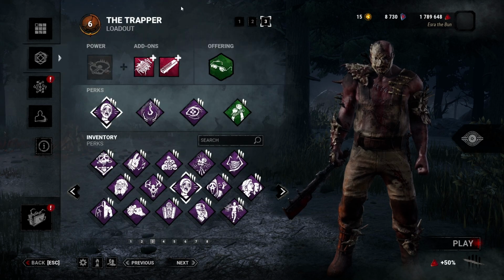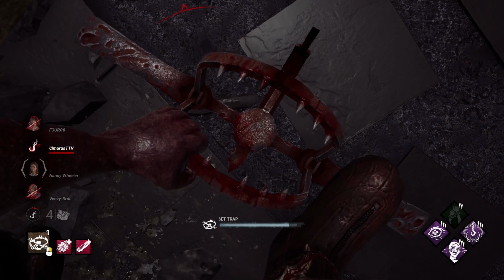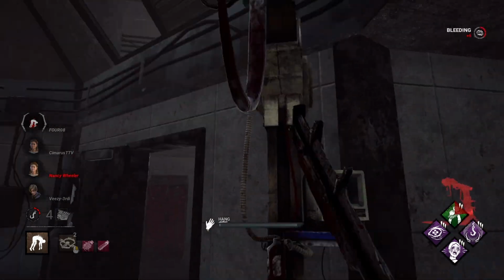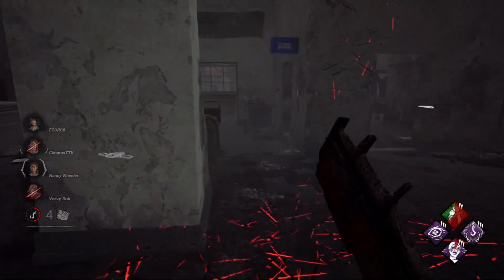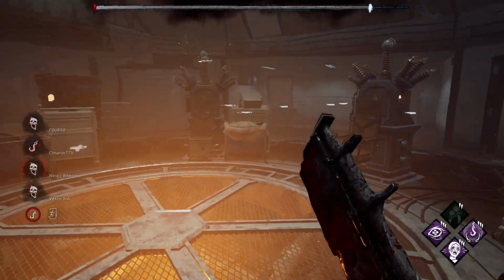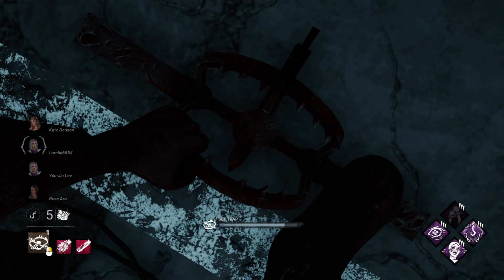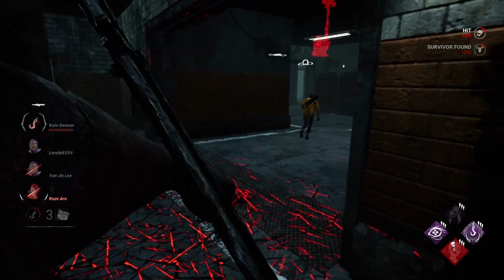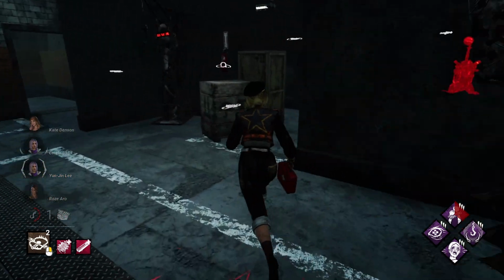The Undetectable Trapper! - Dead by Daylight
No matter what MMR, there are still plenty of dumb survivors around to meme on.